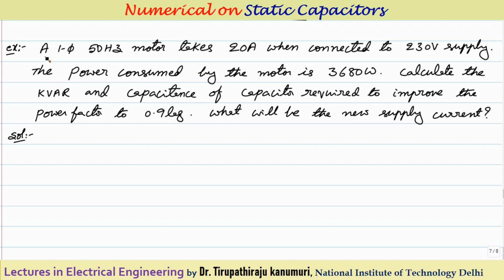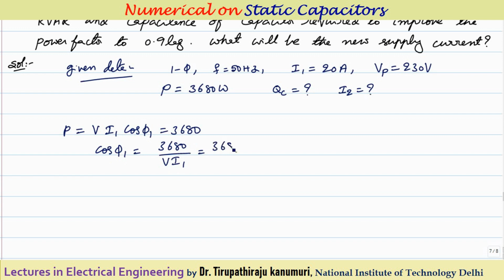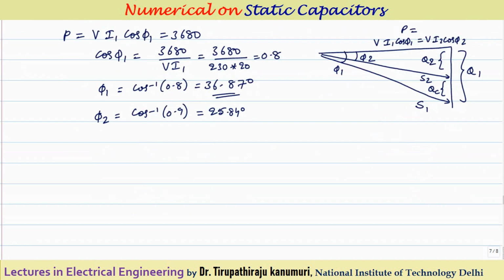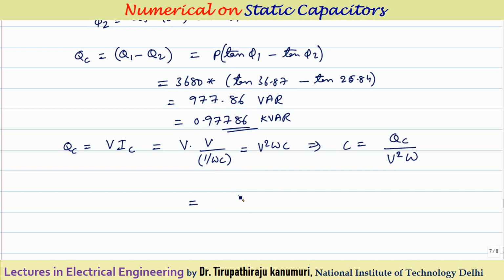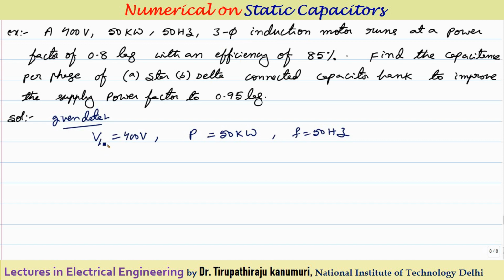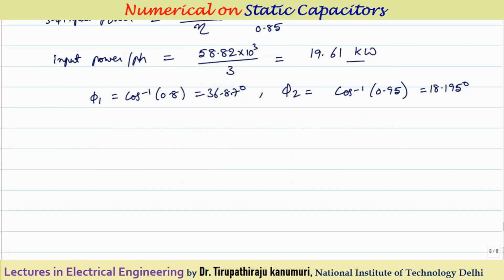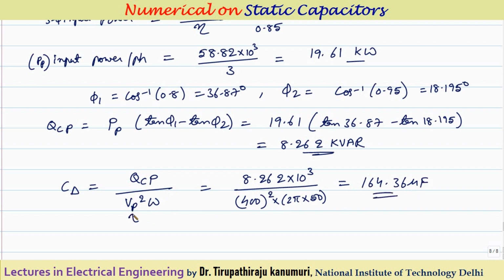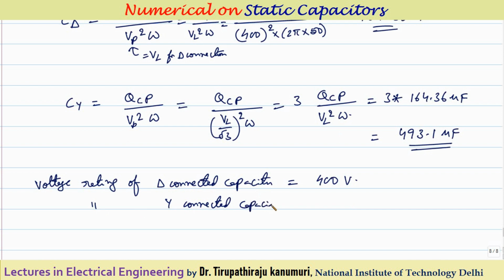PS115 Numerical on Static Capacitors